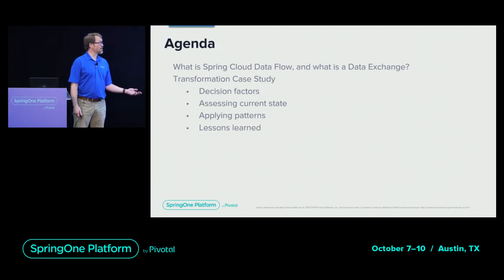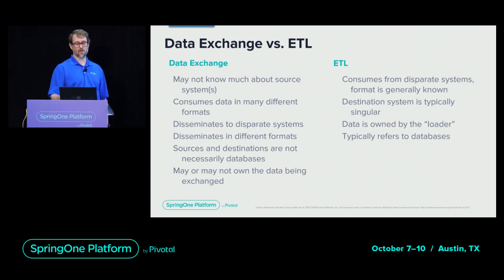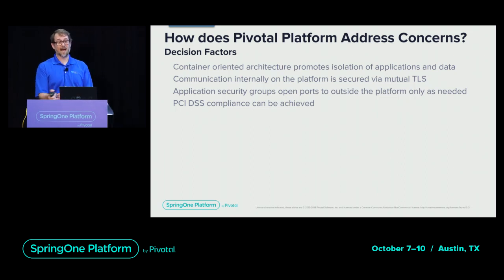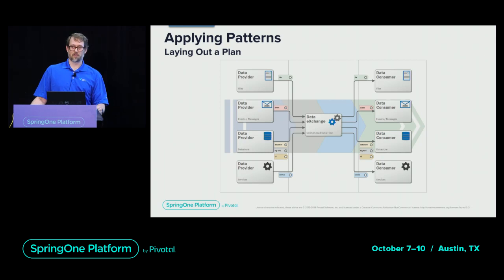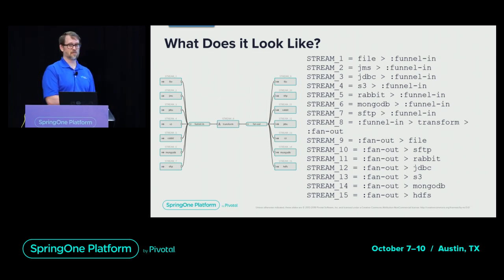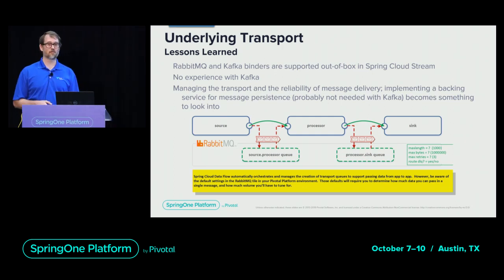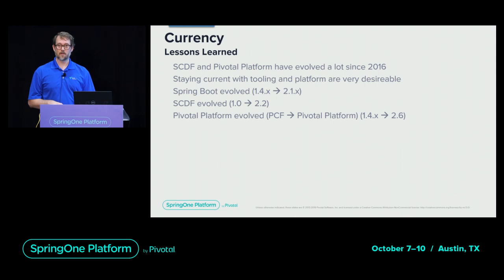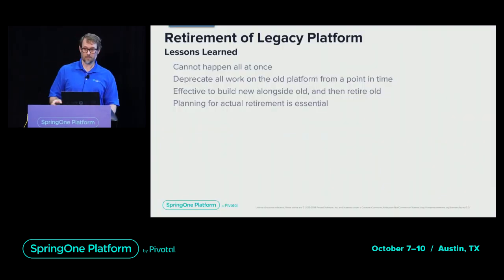Building a Data Exchange with Spring Cloud Data Flow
A Data eXchange in the context of this talk is a system or group of applications that gets data from various sources, validates and transforms that data, and then disseminates the data to various consumers; maybe an evolution of the traditional ETL concept.

The Banking Technology team at Schwab is building a Data eXchange with Spring Cloud Data Flow based on a set of finite patterns for data consumption and dissemination that facilitate reuse, pattern-based architecture and implementations, industry standard protocols and security, and data governance.

The talk would be a case study in the distillation of the finite patterns on "each side of the exchange" and a discussion of the patterns and how they facilitate each of the items above. Additionally, we'll touch on the analysis we go through as we look at a data pipeline and discuss the merits of whether it fits better into the stream paradigm or the batch paradigm.

Speaker: Channing Jackson, Technical Director, Charles Schwab & Co., Inc.